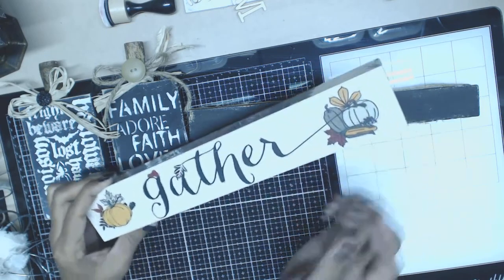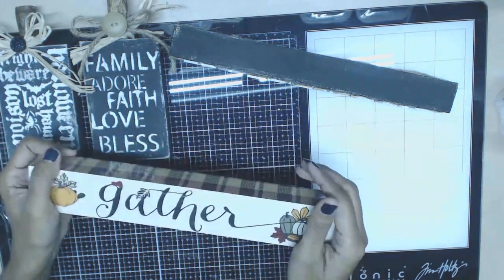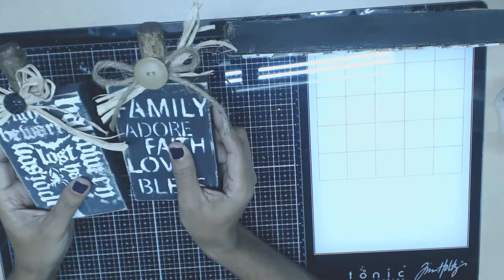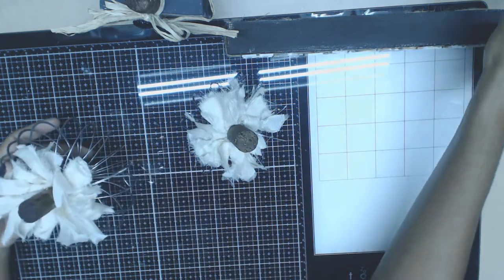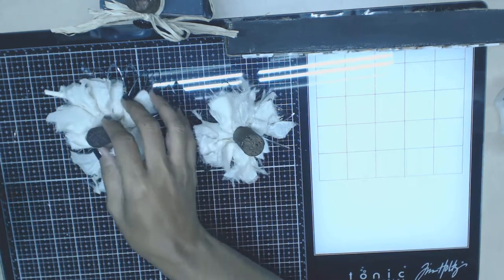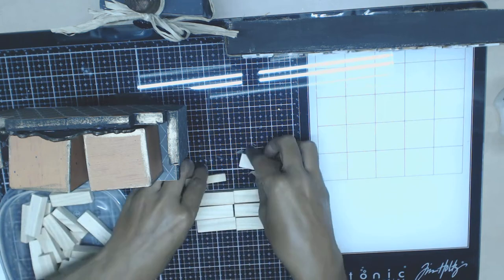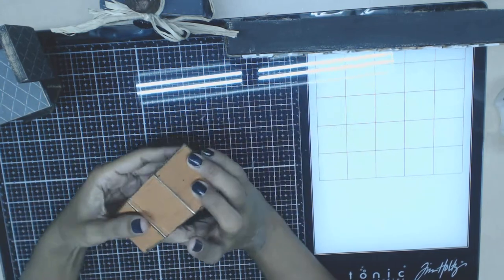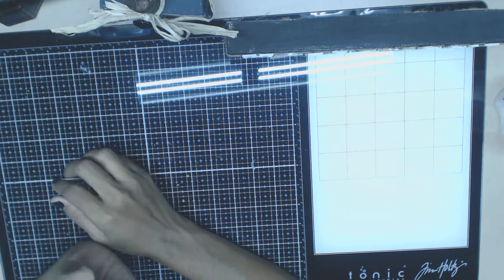HOME DECOR PROJECTS SHOW & TELL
Blending Brushes:

Fiskar Procision Trimmer:

Tim Holtz Glass Mat Tools:

Craft Tacky Glue:

1/2 Scor Tape 3 Rolls

1/4" Scor Tape 3 Rolls: